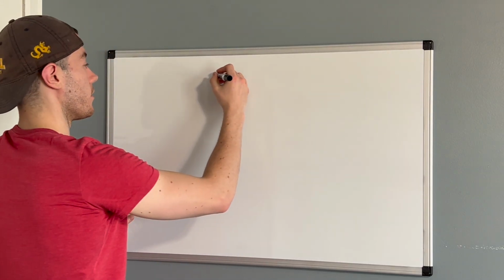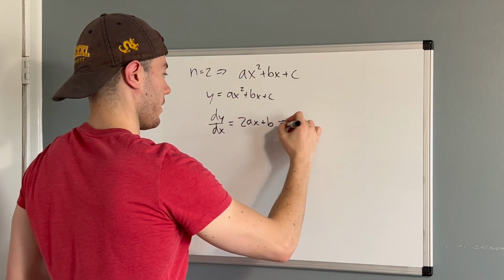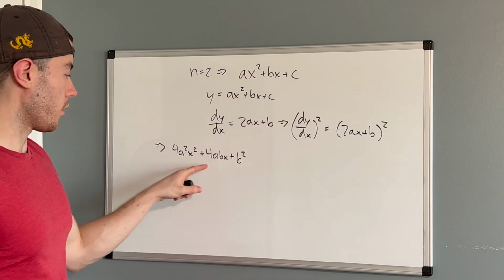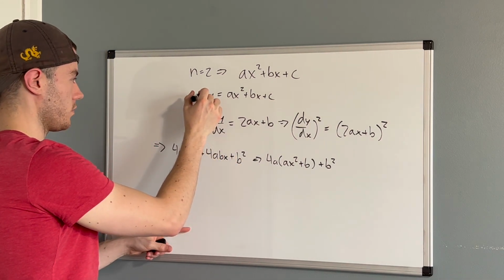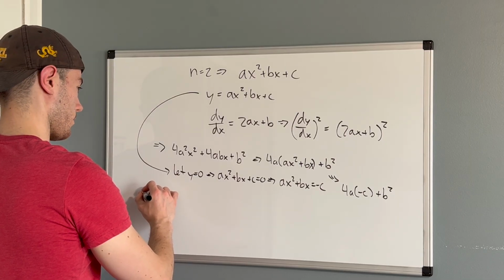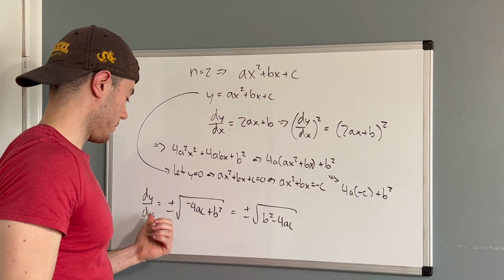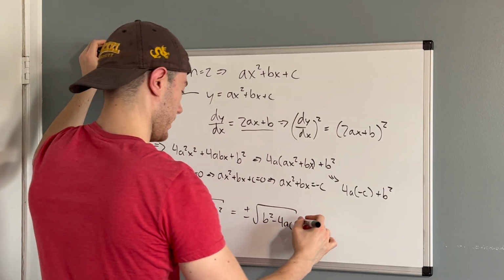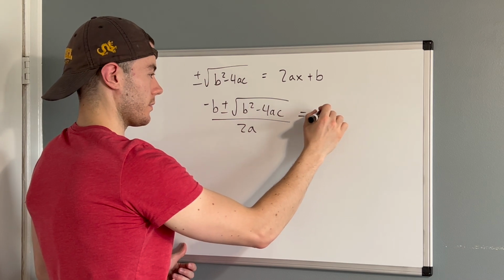Quadratic Formula Derivation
Deriving the quadratic equation using calculus.